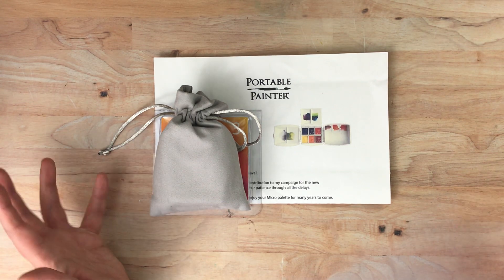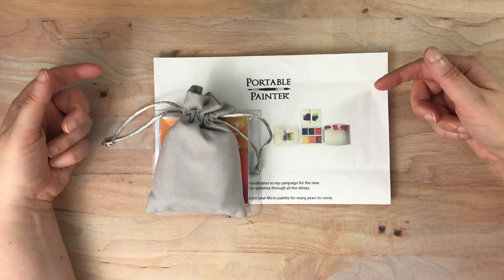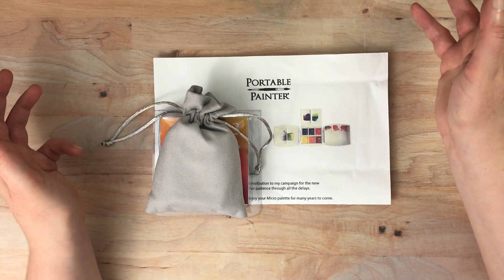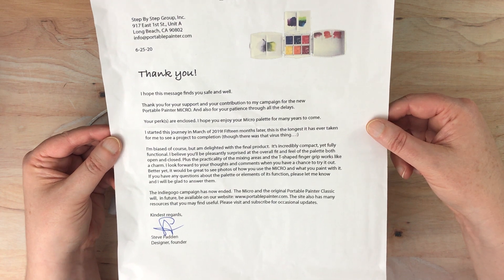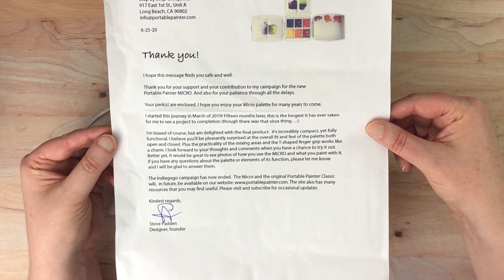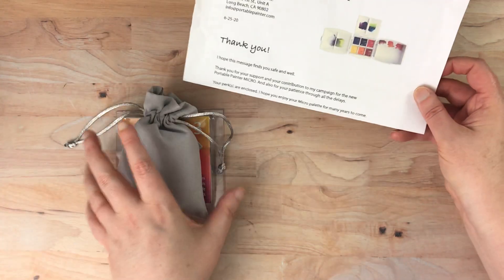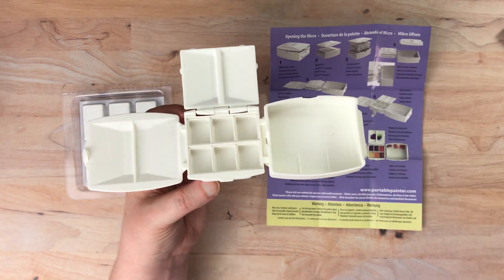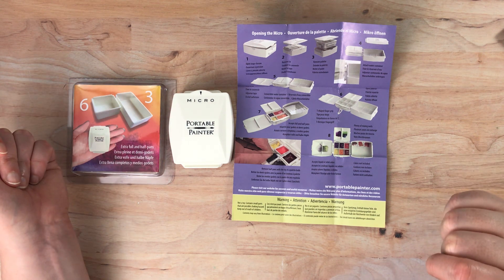New Portable Painter Micro Palette Unboxing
I purchased mine on Indiegogo, but they should be available for wider purchase soon.